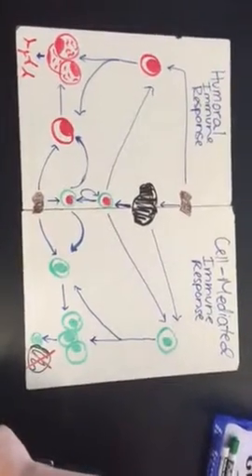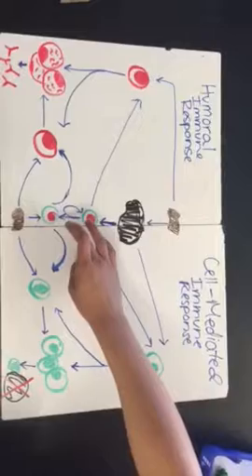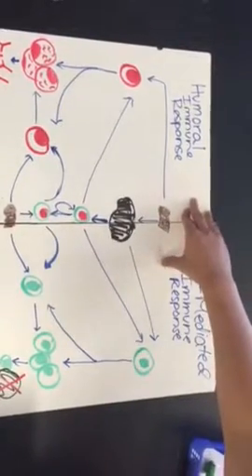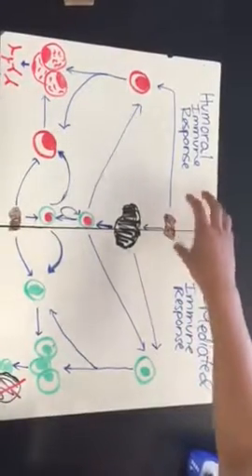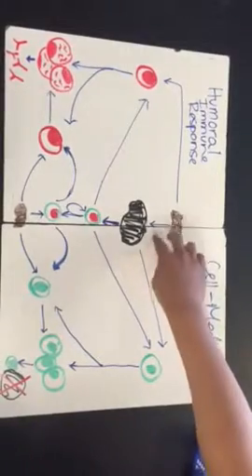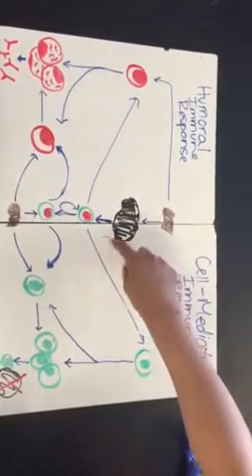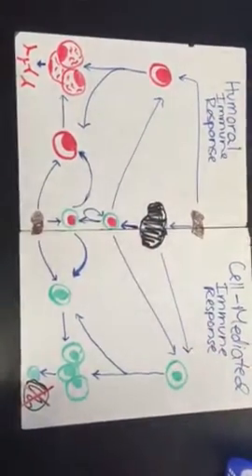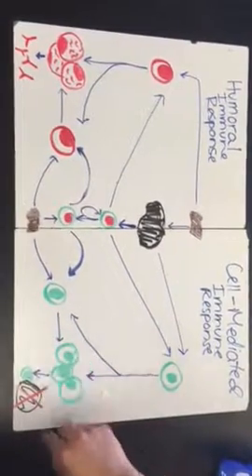Immune Response Heidi and Sylvia